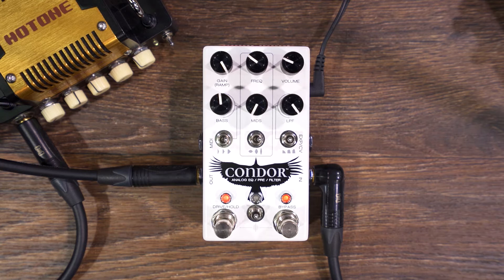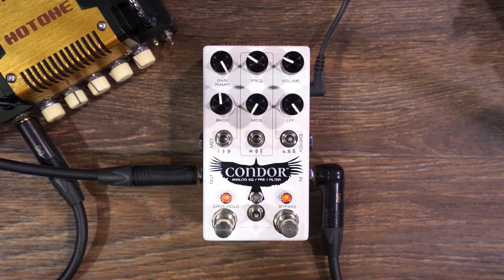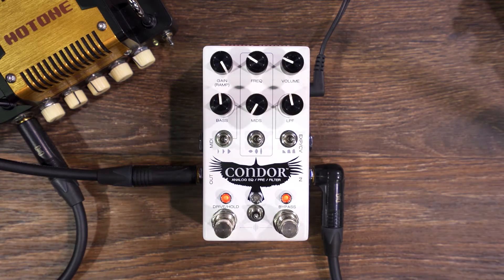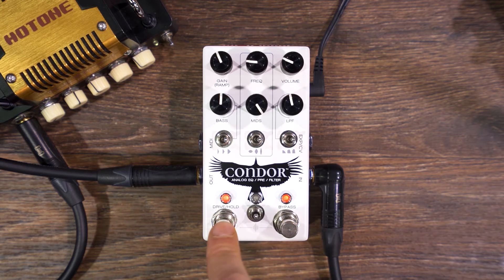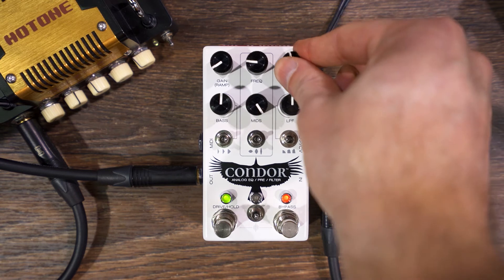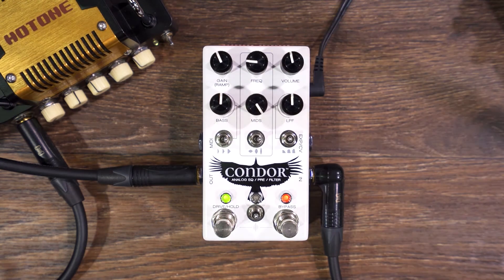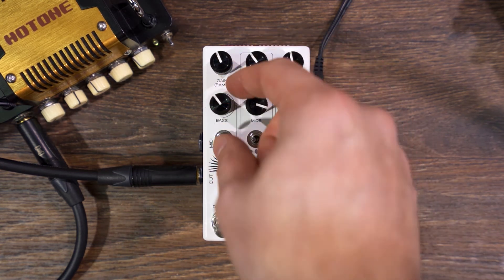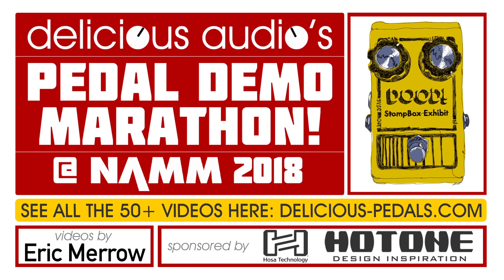Chase Bliss Audio - Condor (NAMM 2018 Pedal Demo Marathon)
Keep checking for videos of new pedals at NAMM 2018 - we update them every few hours - it's the NAMMPedalMarathon!